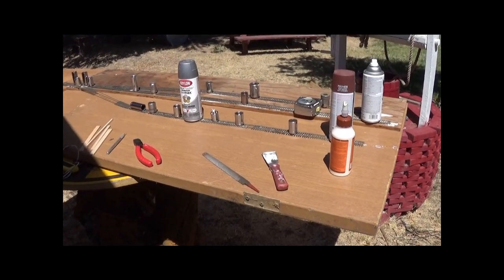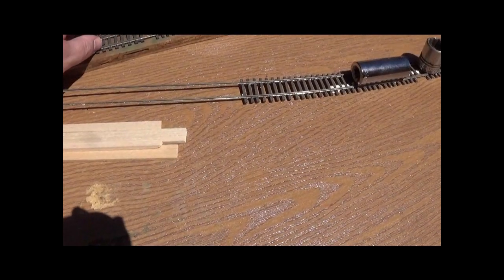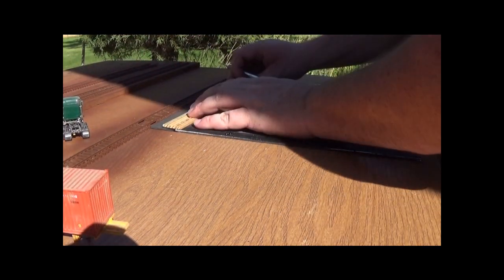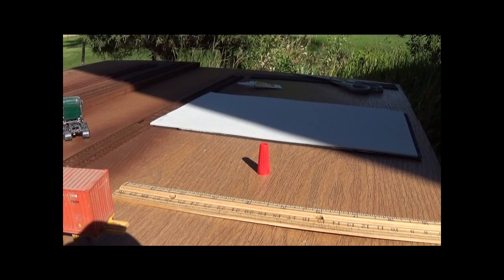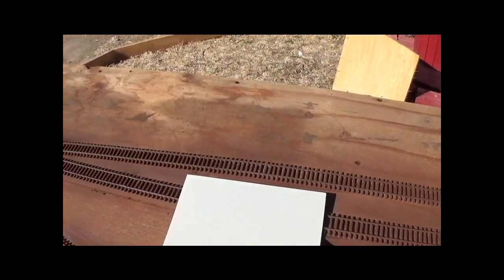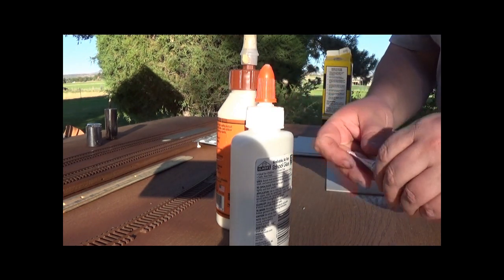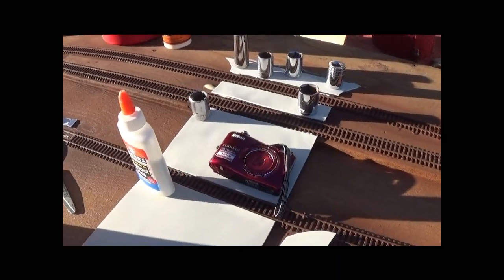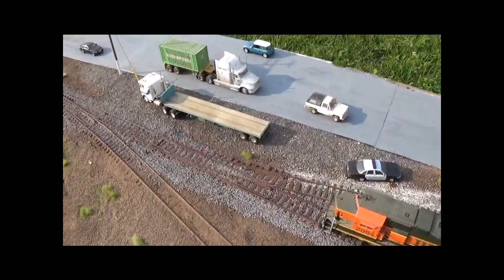HO scale model train Diorama build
Hi youtuber's ,this a video on how I built the diorama that I will be using for photographing weathering and decaling of engines and freight cars, enjoy and have a nice day.